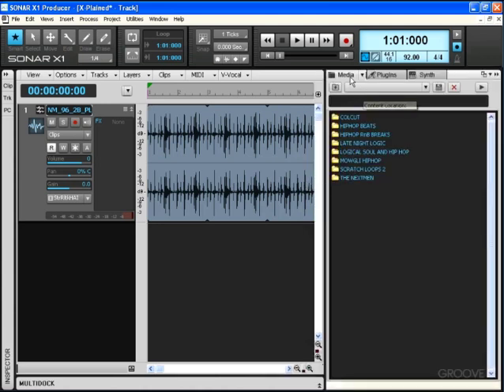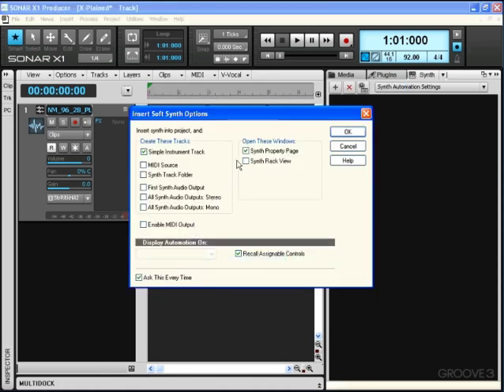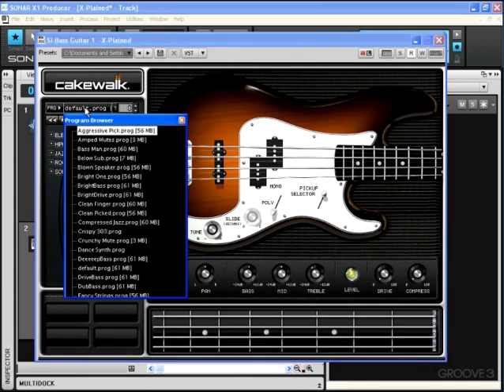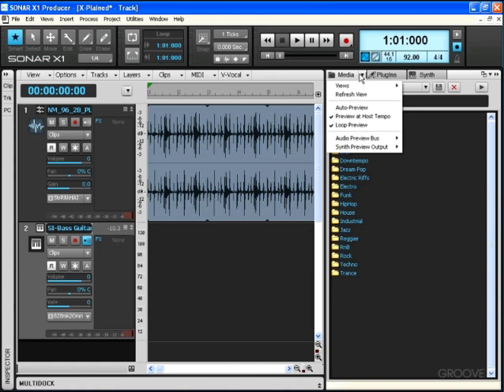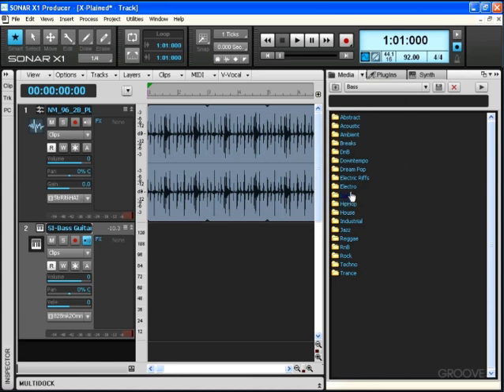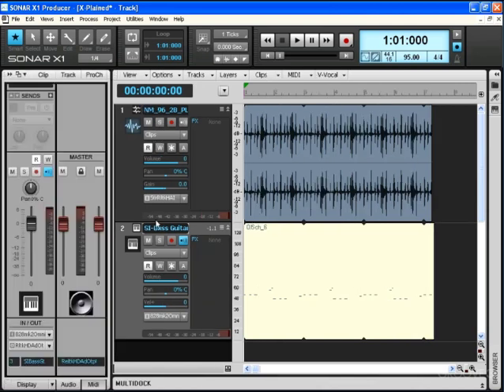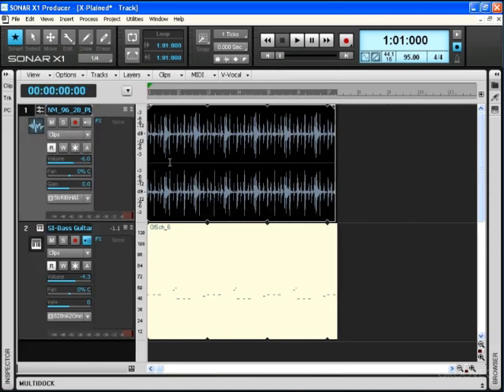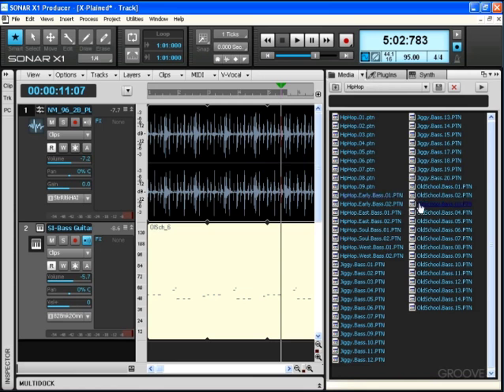Sonar X1 Training Tutorial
We have many courses on audio engineering.

David Wills